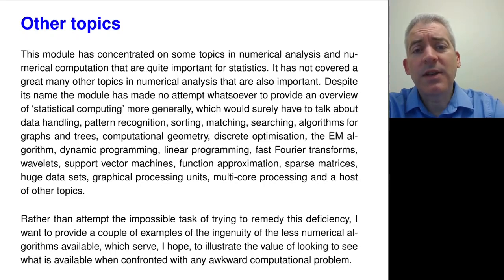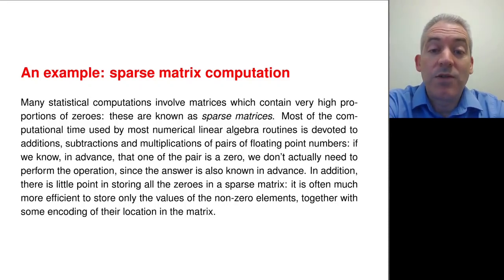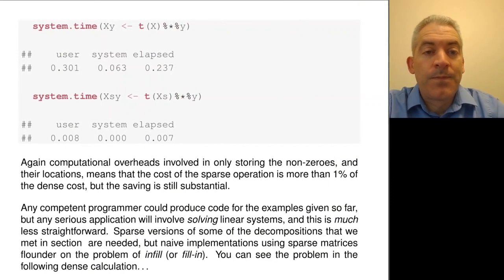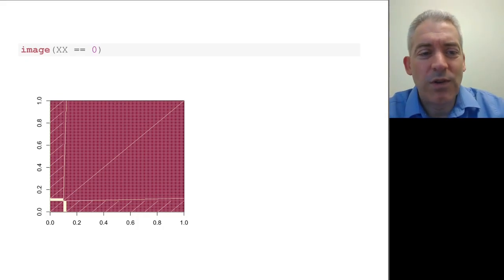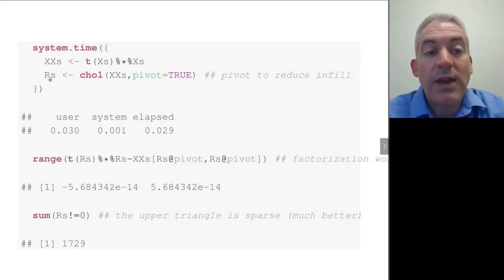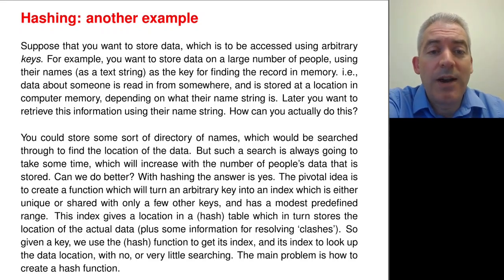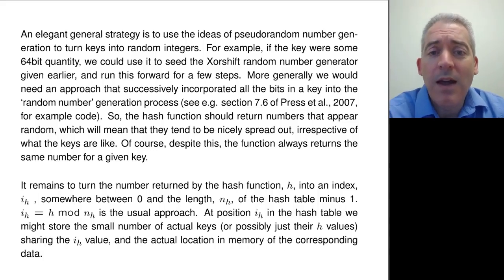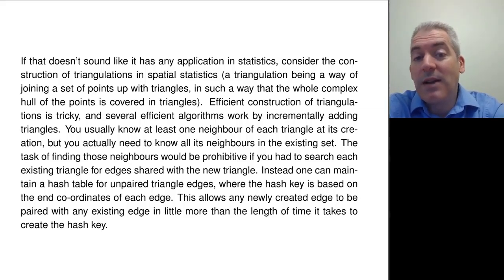Chapter 6 - Other topics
APTS Statistical Computing
Brief discussion of other topics, particularly highlighting sparse matrix computation and hash tables.